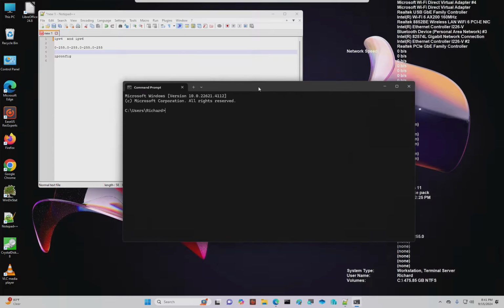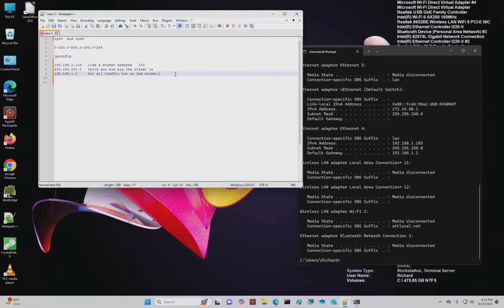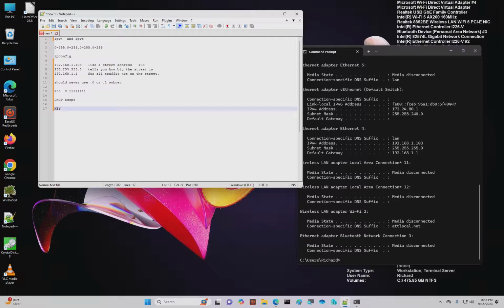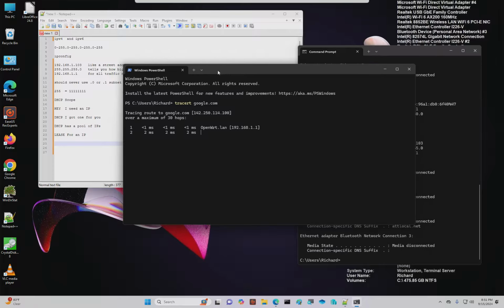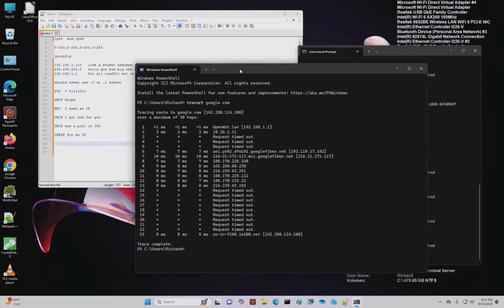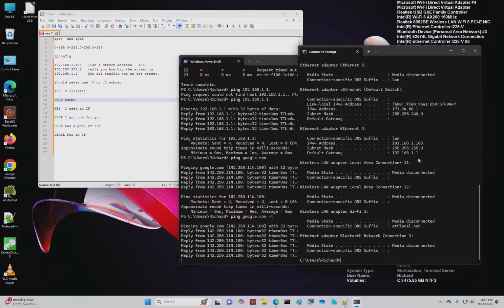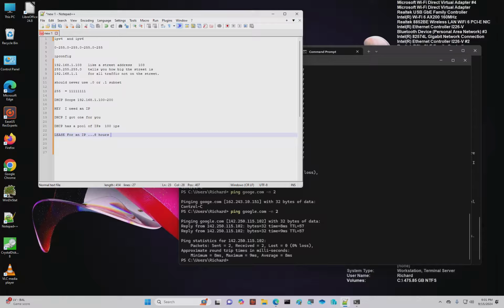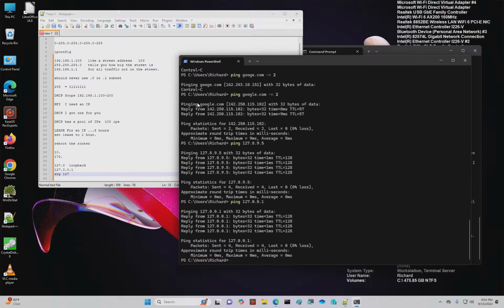What You Don't Know About IP Addresses in 2024 Will Hurt You!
📢 Welcome to our Intro to Cybersecurity series!
In this video, we explore the fundamental concept of IP addresses and their importance in networking and cybersecurity. Whether you're just starting out in IT or building your cybersecurity skills, understanding IP addressing is essential for setting up, securing, and managing networks. We will break down IPv4 vs IPv6, the role of subnet masks, default gateways, and the DHCP server, helping you understand how devices communicate within a network and beyond.

What You Will Learn:
🛠️ Understanding IPv4 vs. IPv6: Why IPv4 is still predominant and how IPv6 poses security risks.

🔗 Configuring IP Addresses: Learn how to find and modify IP settings using tools like ipconfig.

🌍 Subnet Masks and Gateways: What these terms mean and their significance in network communication.

💡 DHCP Explained: How dynamic IP addressing works and why it’s crucial in network management.

🔐 Network Security Tips: Avoid common mistakes in IP configurations for home and business networks.

Key Topics Covered:
🖥️ IPv4 vs IPv6: Differences and Security Concerns
🔧 How to Disable IPv6 for Better Security
🚪 Subnet Masks and Default Gateways Explained
📡 Understanding DHCP Servers and IP Address Pools
🔄 Trace Route & Ping: How to Track Network Traffic
🏠 Configuring Home vs Business Networks: Best Practices

About the Instructor:
Richard Avery is an experienced cybersecurity expert with over 72 certifications. As a former GSA contractor for the U.S. Federal Government and the owner of Titanium Computing in Austin, Texas, Richard brings hands-on expertise in network configuration, cybersecurity, and IT infrastructure management.

Call to Action:
Also, drop any questions or topics you want to learn about in the comments below!

Timestamped Chapters:
0:00 – Introduction and Overview of IP Addresses
0:52 – Why IPv6 Can Be a Security Risk
1:42 – Viewing and Configuring IP Addresses with ipconfig
2:23 – The Role of Subnet Masks and Default Gateways
4:43 – Why You Shouldn’t Use .0 or .1 Subnets in Business
6:27 – DHCP Servers: Dynamic IP Addressing Explained
7:18 – Trace Route and Ping: Understanding Network Hops
11:15 – How Networking Traffic Finds its Path
12:06 – Internet Backbone and Server Proximity
15:05 – How to Ping and Test Network Connectivity
18:58 – Key Tips for Configuring Your DHCP Scope
22:09 – The Importance of IP Lease Times in Busy Networks
23:03 – IP Address Classes and Certification Knowledge
23:40 – Preparing for the Next Video on Network Tools